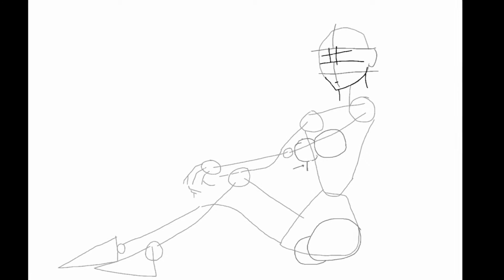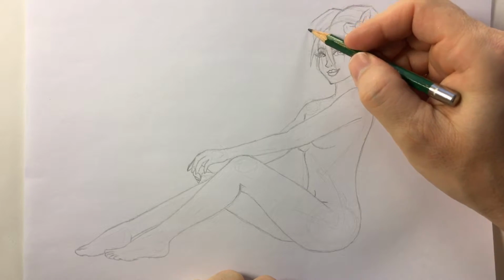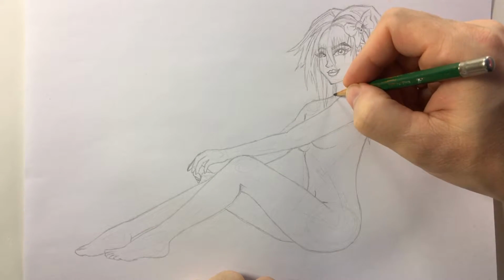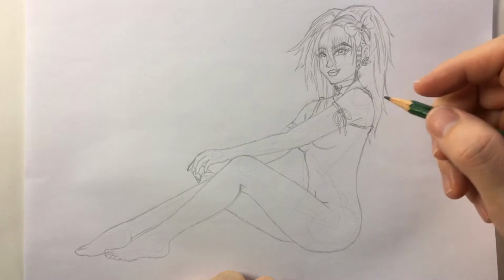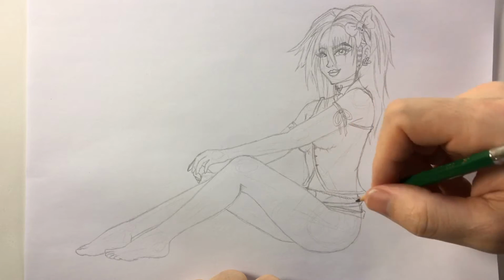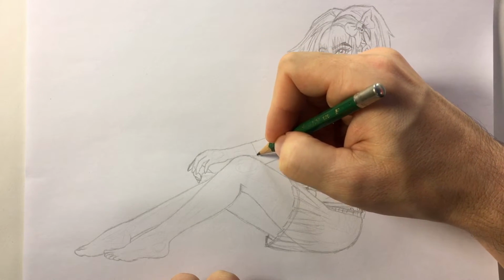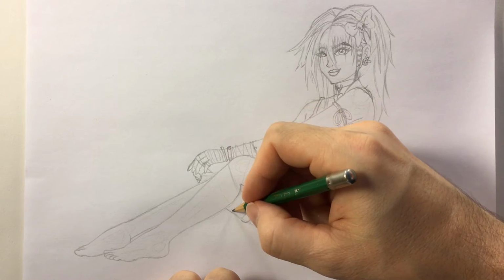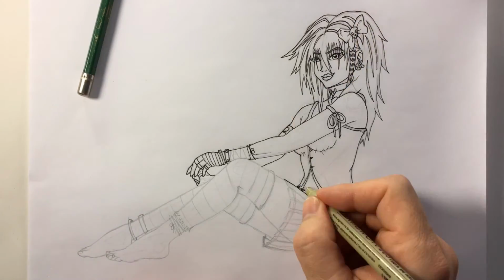Drawing a cute emo girl tutorial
Drawing a cute emo girl -Semi manga style
She is a hot rocker chick, Requested by many of my subscribers.
She has emo clothes and hair, bracelets and stockings, a glove and tattoos but of course, she is bare foot.

-I used Kimberly graphite pencil (hard lead)
-and a Pigma Micron pen (small, 005) various sizes
-Copic markers, fine tip and brush tip

All Music was created by me in GarageBand using random loops and various sound effects.